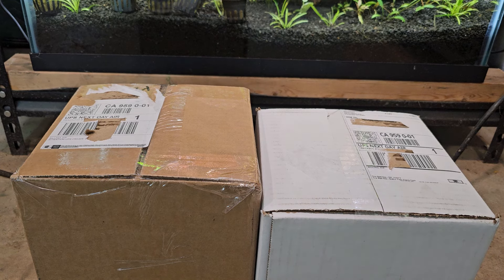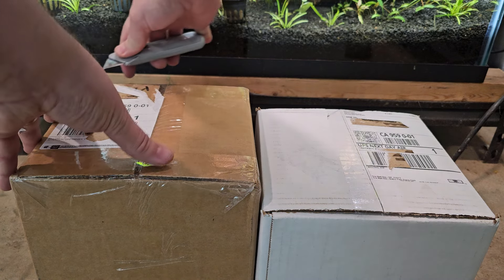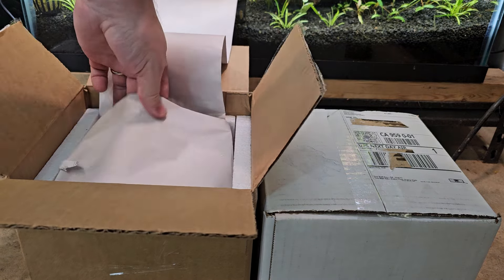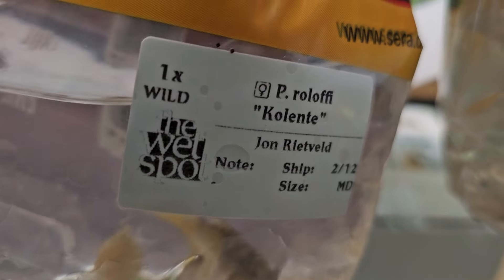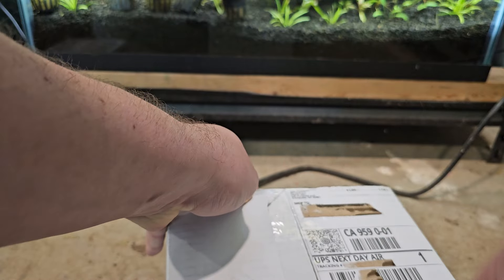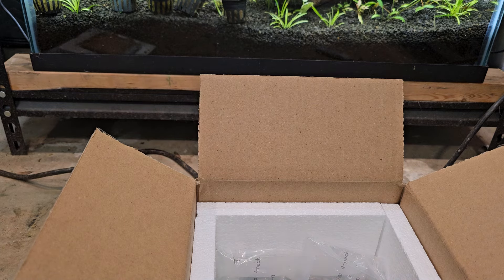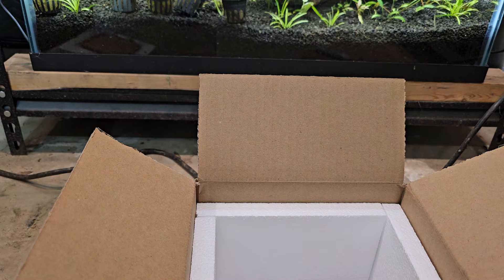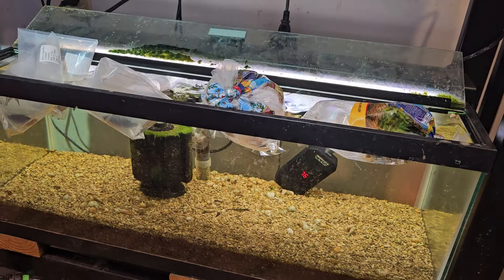Fish video: unboxing fish from Dan's Fish and from the Wet Spot